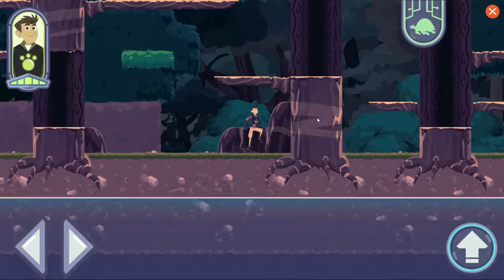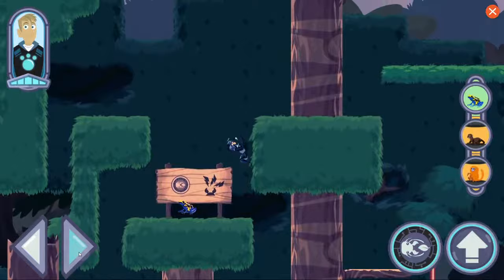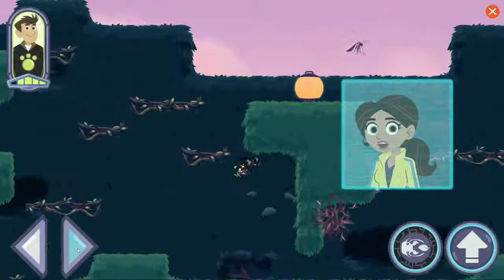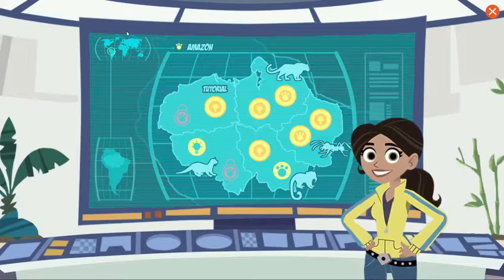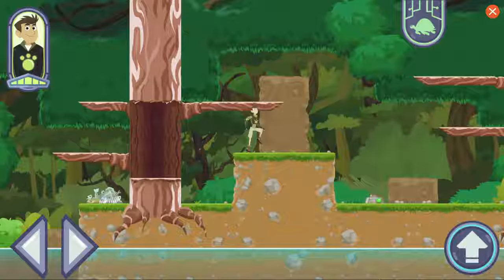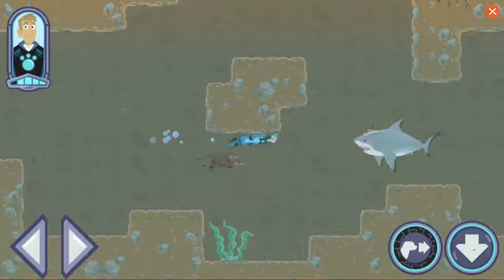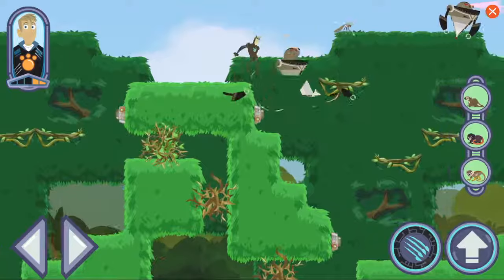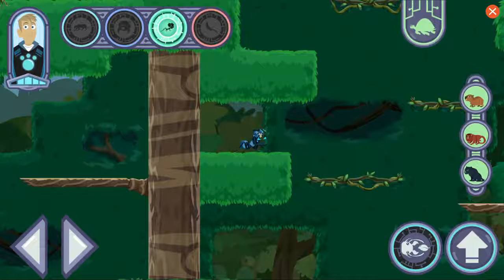Wild Kratts Amazin Amazon Adventure - Beat the game!!!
PBS kid Wild Kratts games amazin amazon adventure getting the Ant power suit and Otter power suit!!! this is a walkthrough of the PBS kid Wild Kratts games amazin amazon adventure. This game comes in the PBS kids app that can be found in the Google play store. There are about 30 minutes of gameplay in this one game. I will be playing more of the PBS kids games so subscribe to get notified when a new video comes out. in this PBS kid Wild Kratts games amazin amazon adventure we will collect the Monkey ower suit, the panther power suit, the ant power suit, and the otter power suit. The panther power suit in PBS kid Wild Kratts games amazin amazon adventure can jump high. The ant power suit in PBS kid Wild Kratts games amazin amazon adventure can climb on walls. The otter power suit can swim underwater and has an otter that helps you on your mission. The Monkey power suit can hang from vines and platforms. The PBS kid Wild Kratts games amazin amazon adventure is good for kids 4-5 years and up.